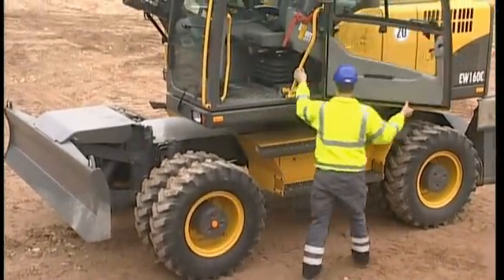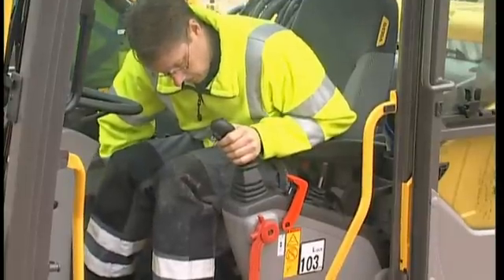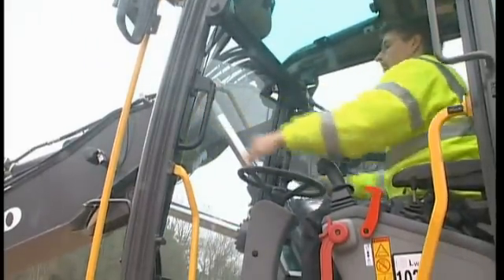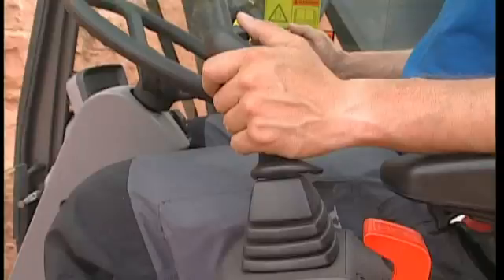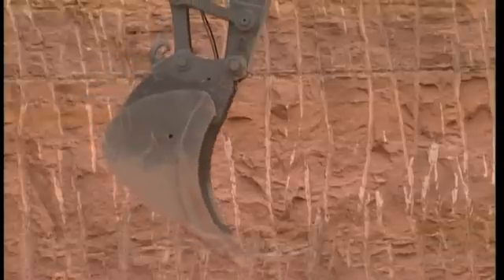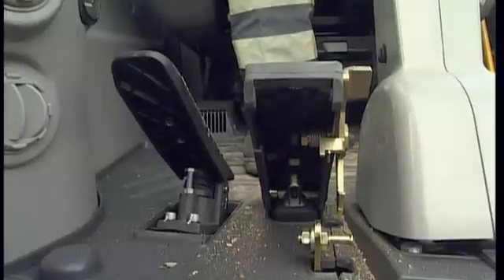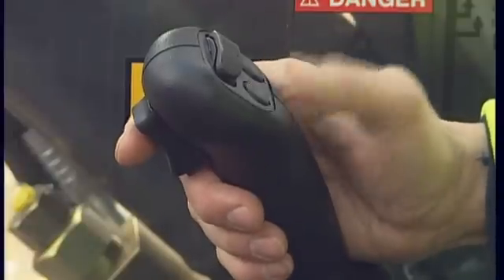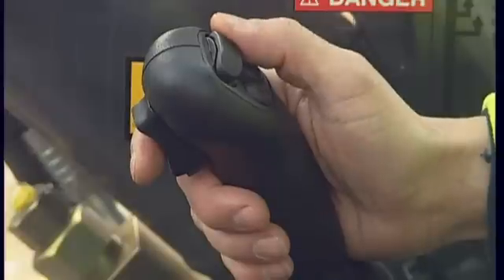Cab features of a Volvo C-Series Wheeled Excavator (Part 3 of 16)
Part 3 of 16: The cab
This section is giving you information about the features of the C-Series Wheeled Excavator cabin. Including information about how to adjust operator seat and consoles, use of the climate controle etc.